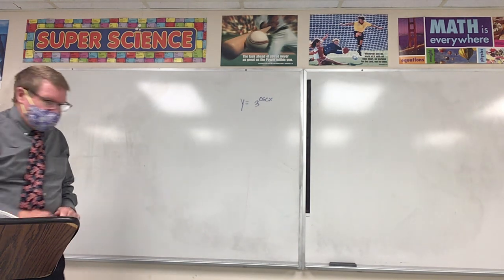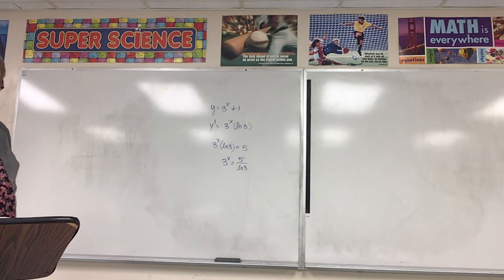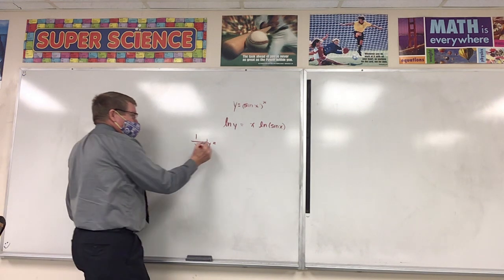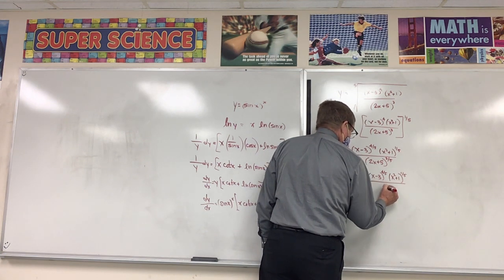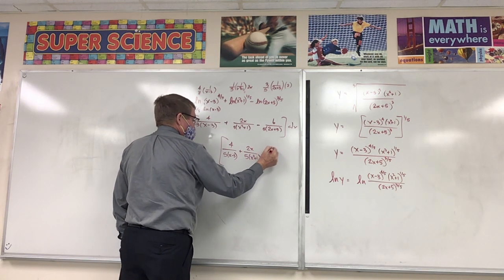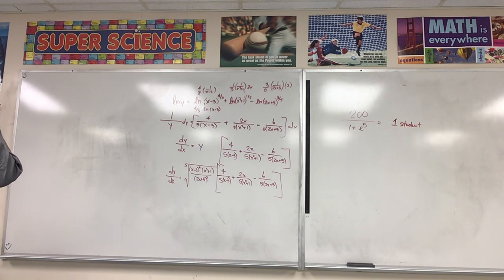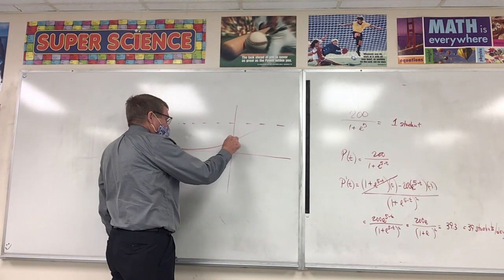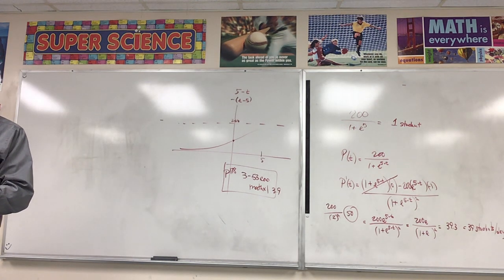Novemeber 20 Calculus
review of special derivatives